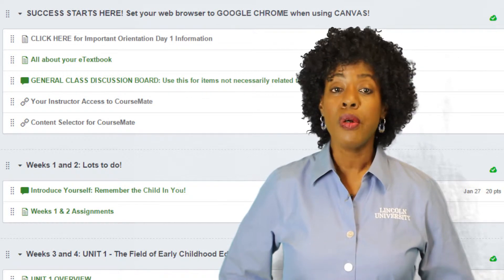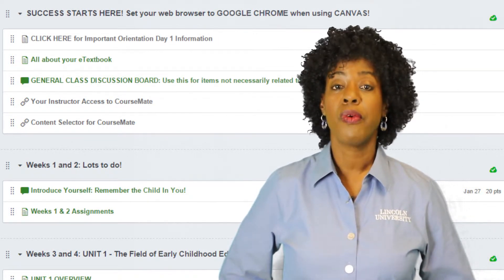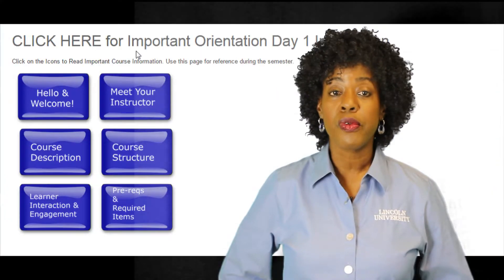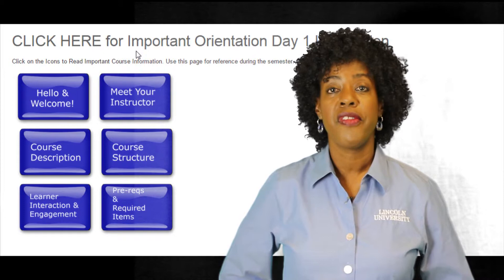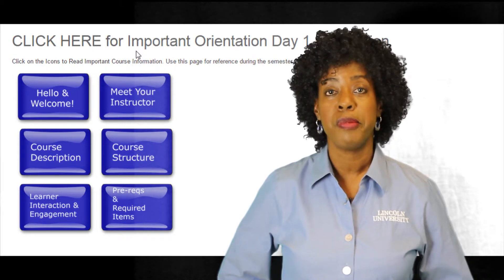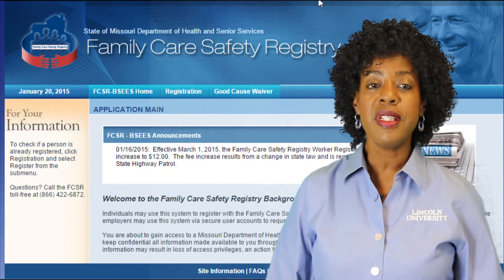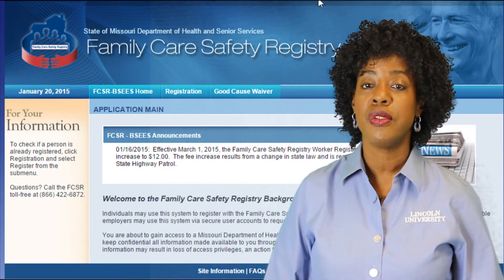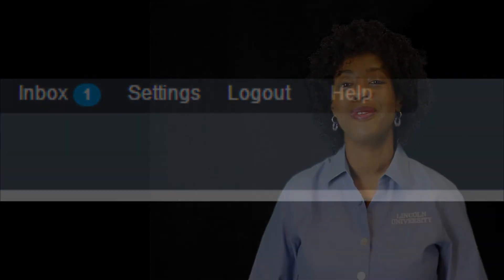Dr. Hendricks EDU Course